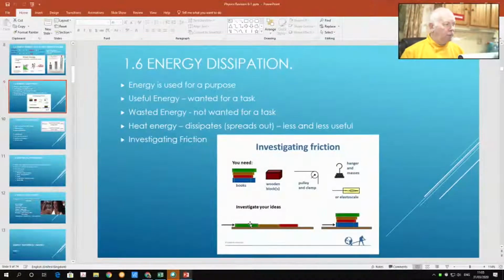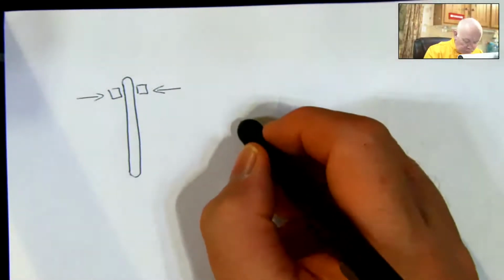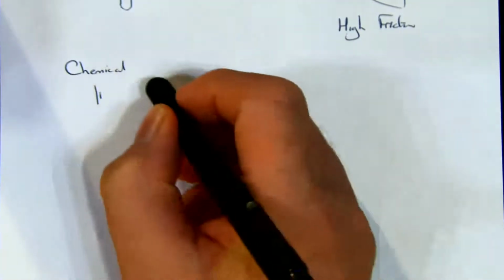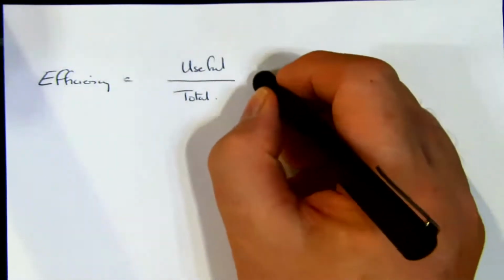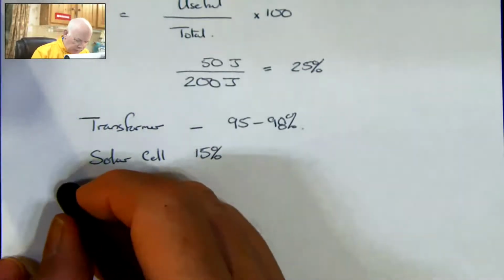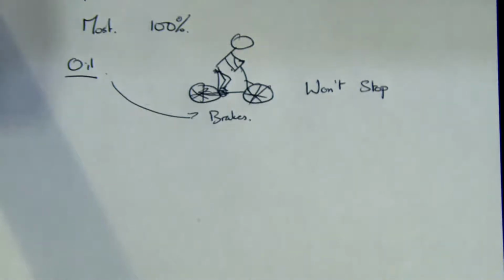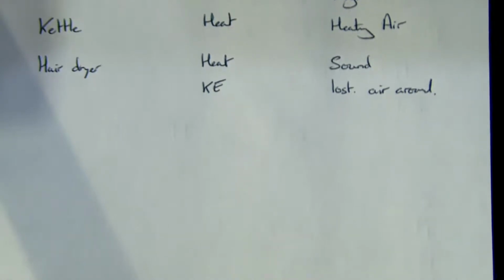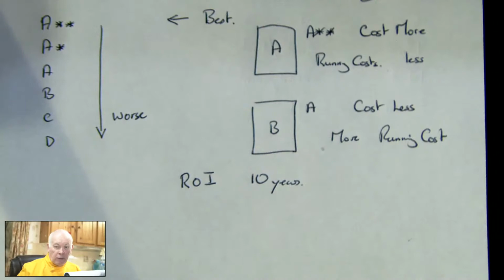GCSE AQA Physics Topic by Topic | Energy Dissipation and Efficiency